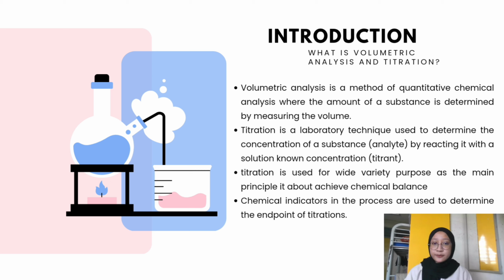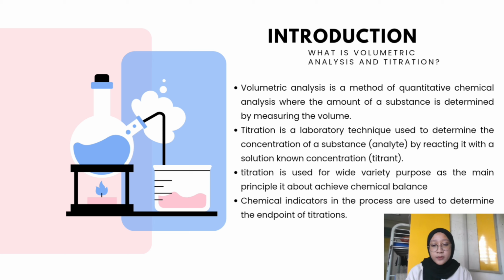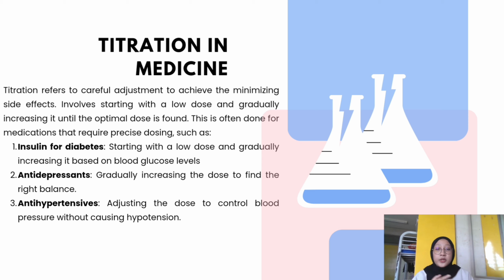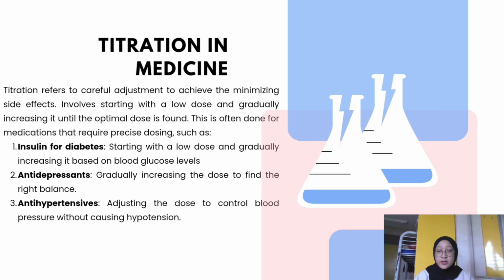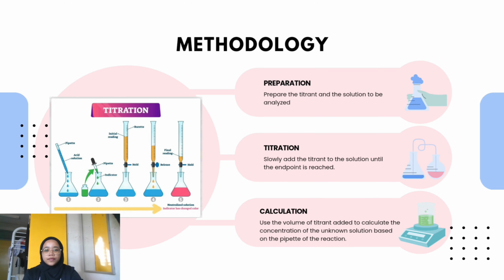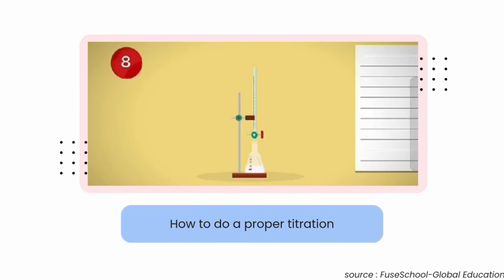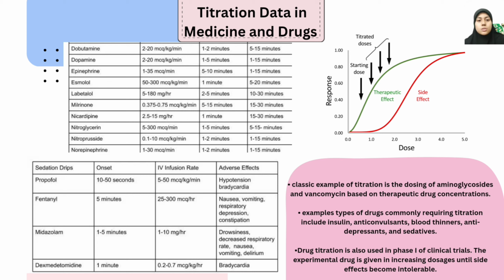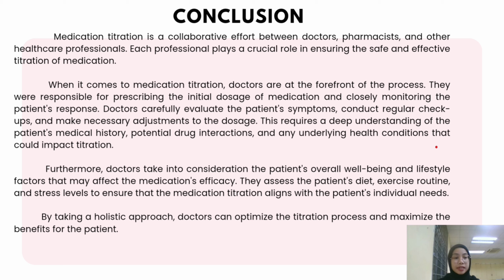CHM256 BASIC ANALYTICAL CHEMISTRY | TITRATION IN MEDICINE AND DRUGS